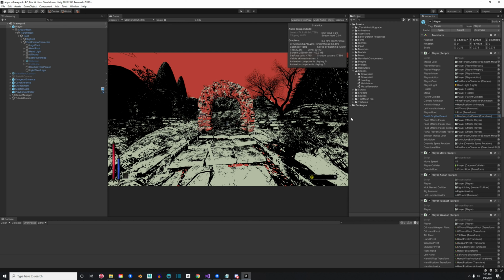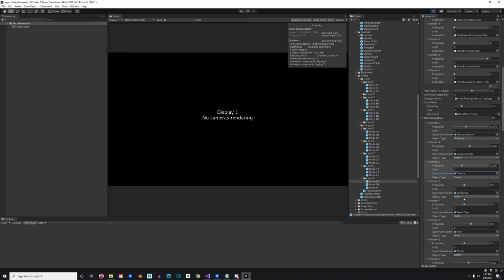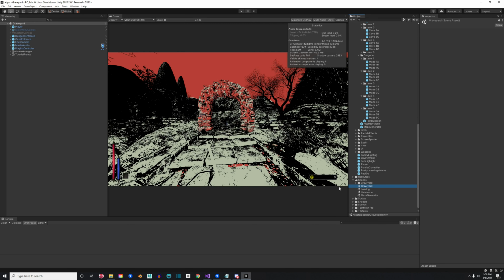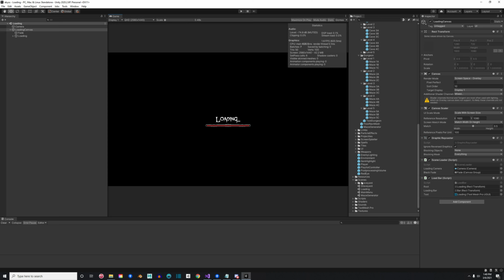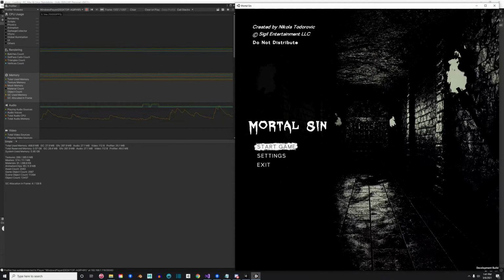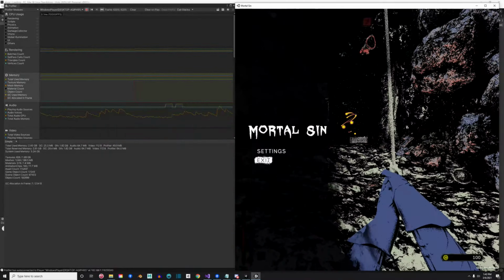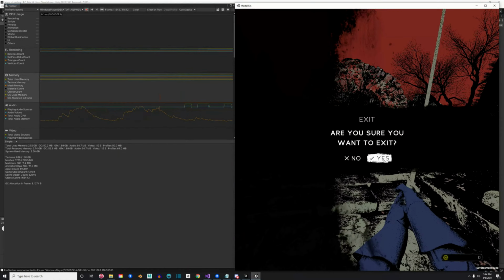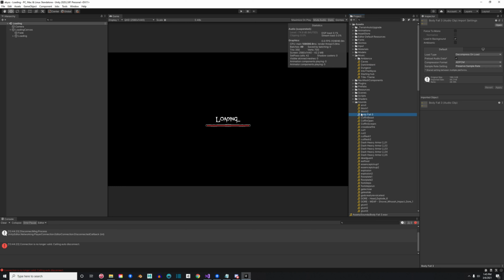Unity Fix Slow Scene Loading And Memory Management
Today I talk about some of the nitty gritty details of memory / loading and what Unity does not do a good job explaining. These are some potential solutions to help solve your loading troubles.